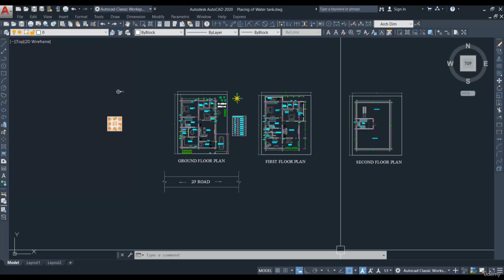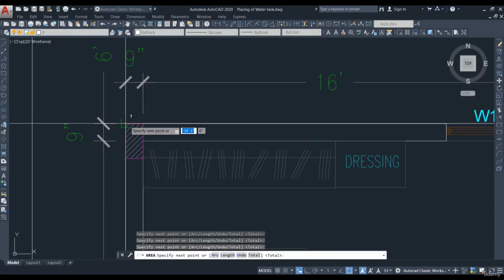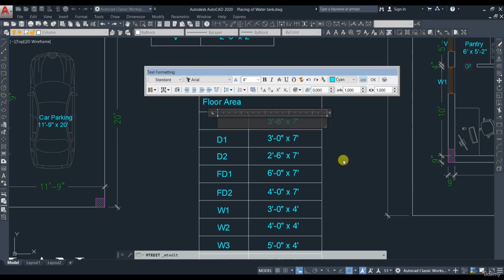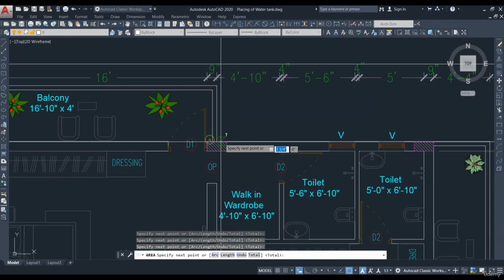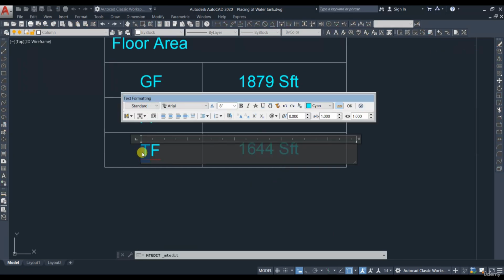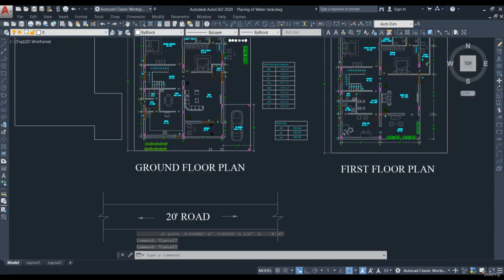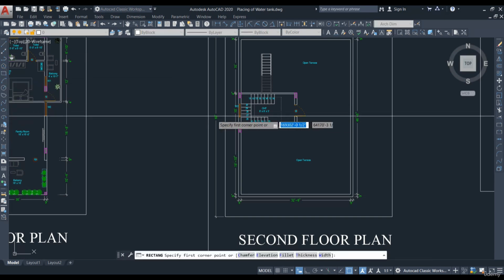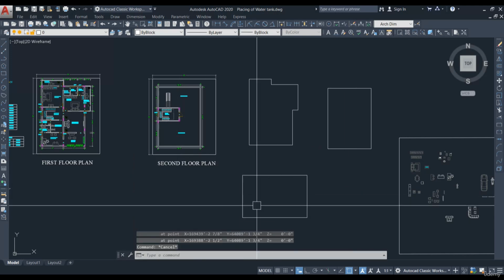Autocad Course Part.36 - Architectural Plan G1 Building - Floor Area Calculation